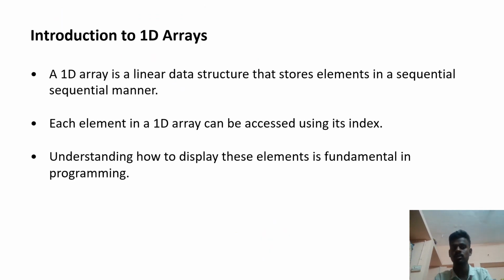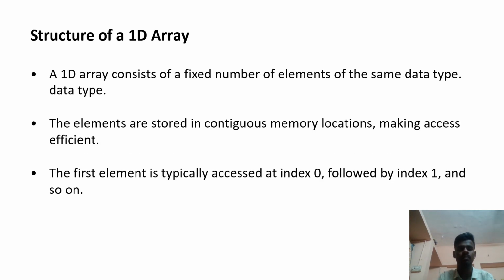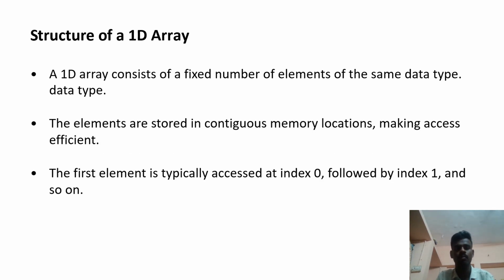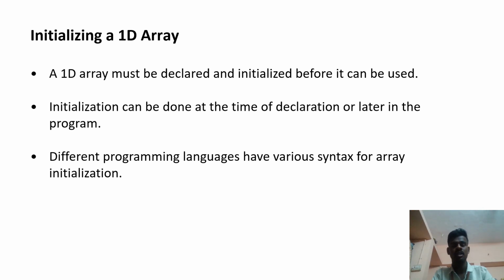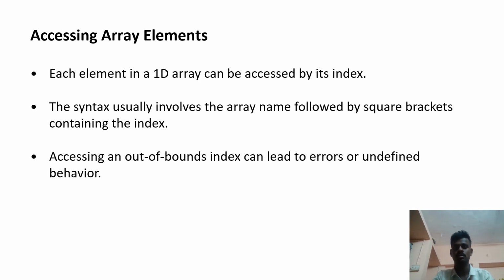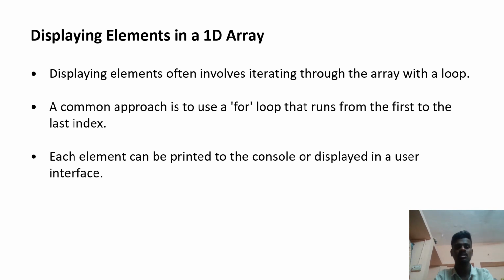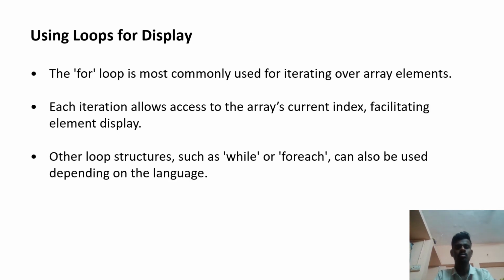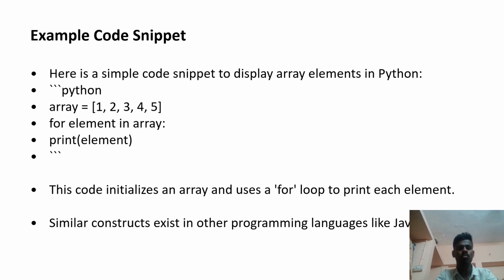@PavanKumarTalari955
1D Array displaying